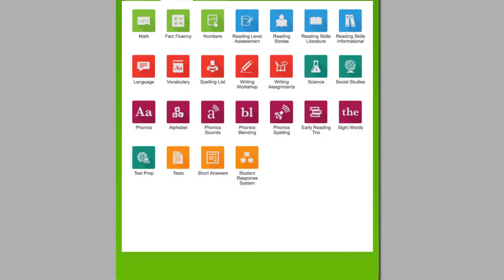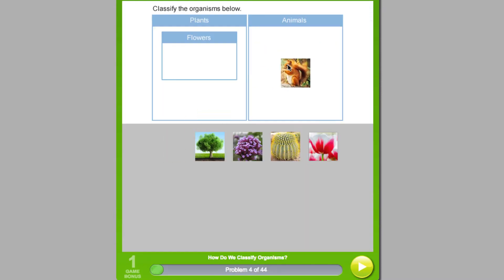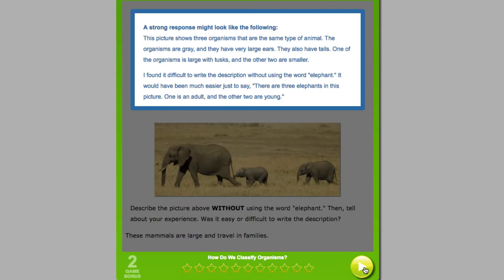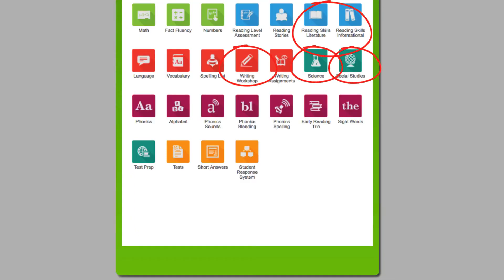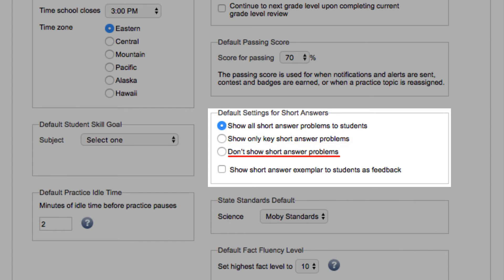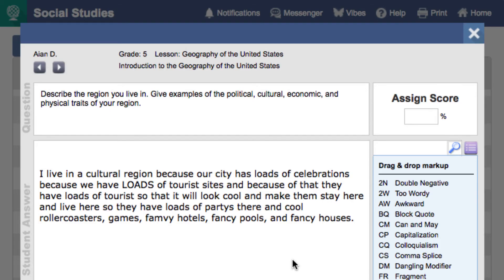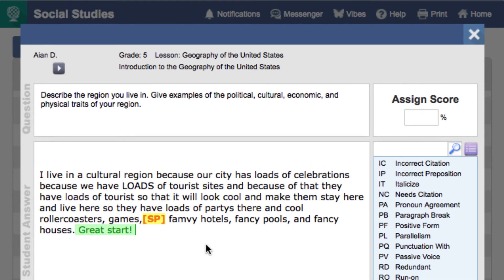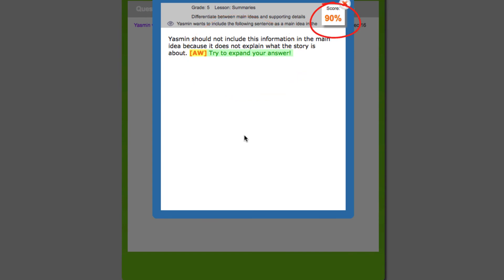MobyMax Short Answer Questions (Classic Version)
MobyMax incorporates short answer questions into the Science, Social Studies, Reading Skills, and Writing Workshop modules. Join MobyMax Professional Development Specialist Kayla Mallon to see what the short answer questions look like and how to access and grade them.